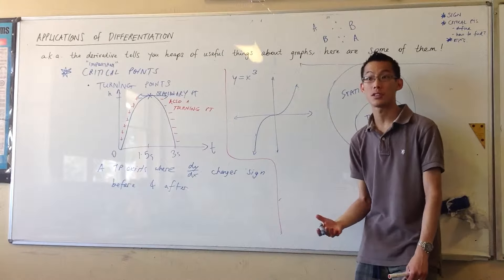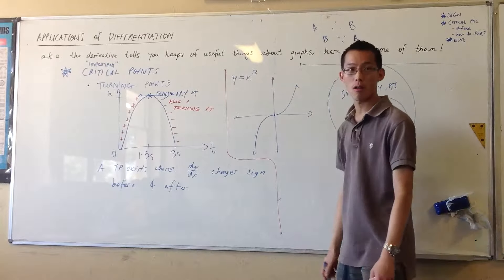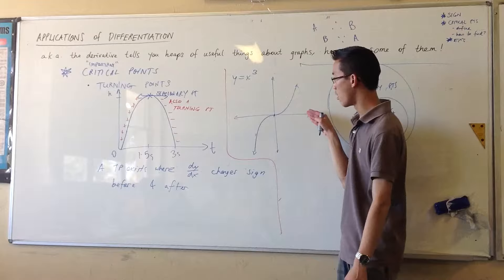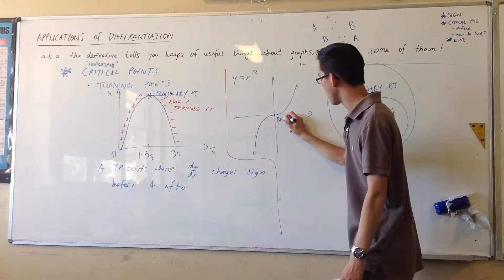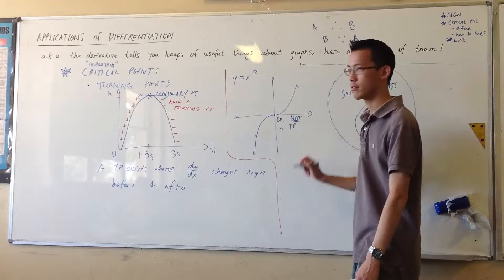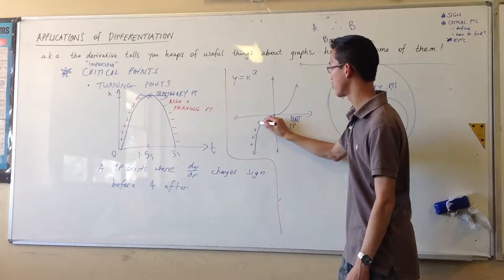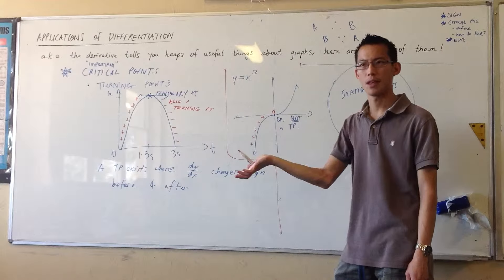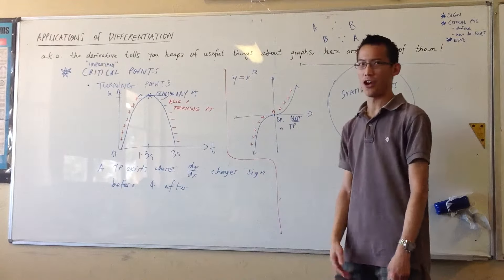Non-Stationary Turning Points (1 of 2)